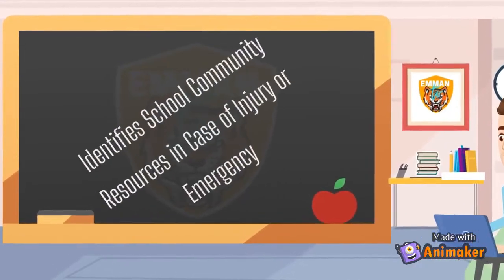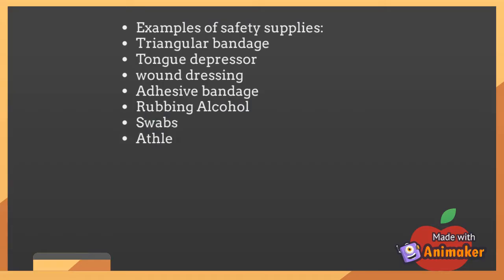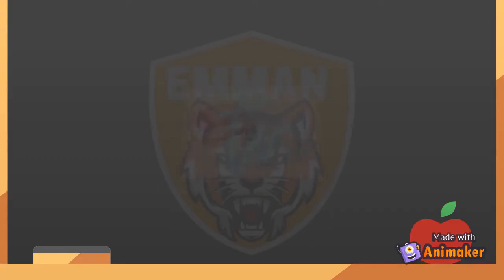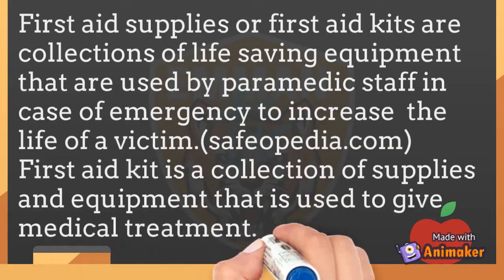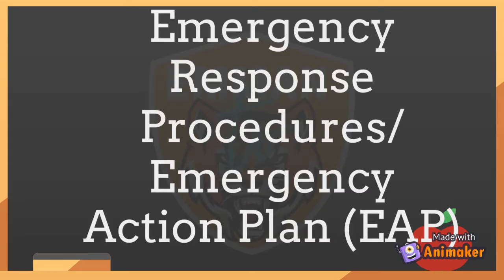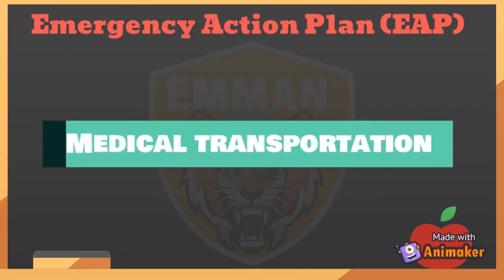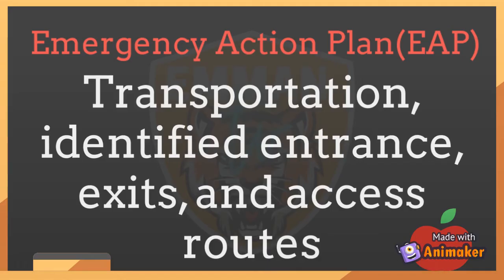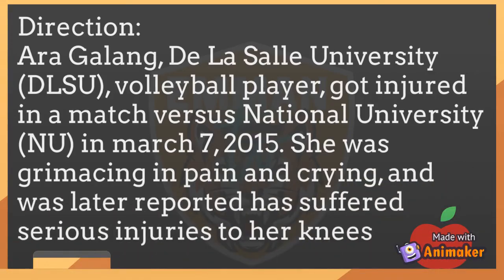Identify School and Community Resources in Case of Injury or Emergency(LAS 2) Quarter 2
Hello friends!

I, upload video lesson on my subject Grade 11 PE weekly and other concerns in education, entertainment and personal life.

mga applikasyon na ginamit sa video, pakibisita ang kanilang site gamit ang link na ito